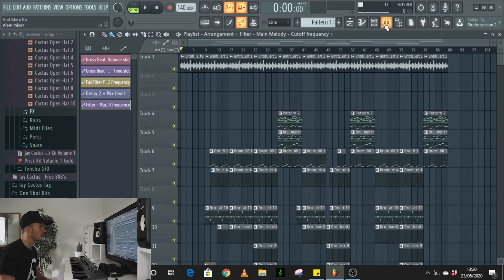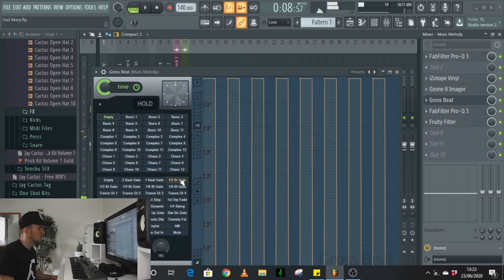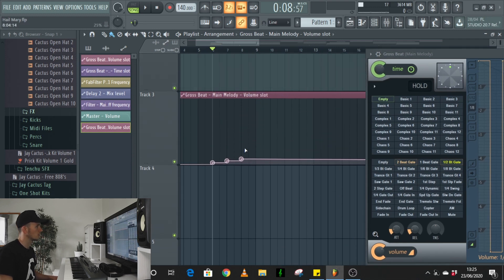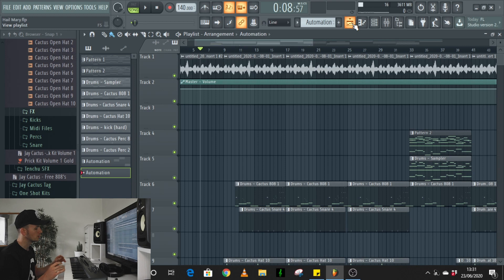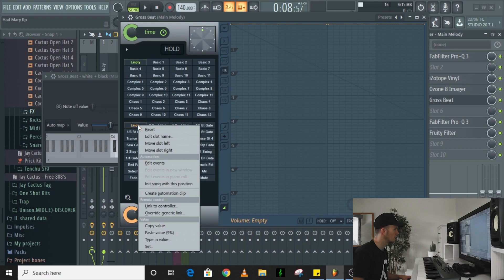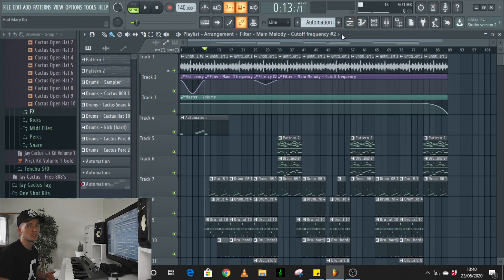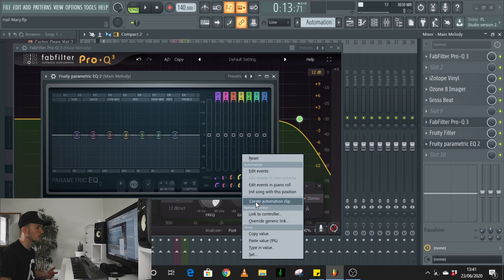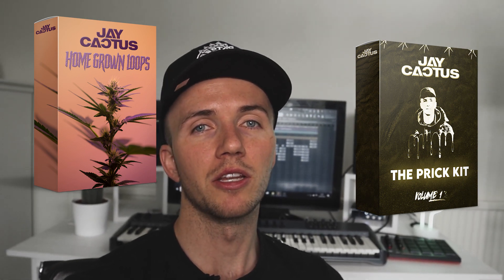AUTOMATION TRICKS FOR BEGINNERS (Fl Studio Automation Tutorial)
In this video I show you how to automate anything in FL Studio with the standard method as well as some advanced techniques.

As promised at 1K subscribers I'm giving away a 100% Free Sample Pack.

I've also just dropped my first official Drum Kit! This kit has all the sounds I've been using in my tutorials. There's almost 100 sounds for you to take your productions to a new level. If you like hard hitting kicks and 808's this kit is for you!